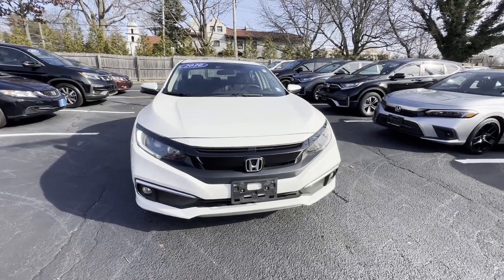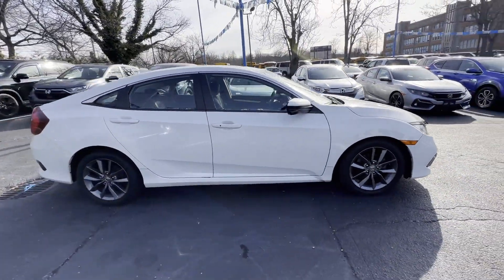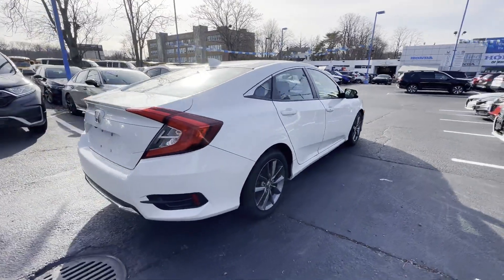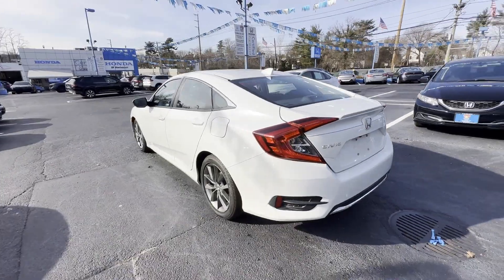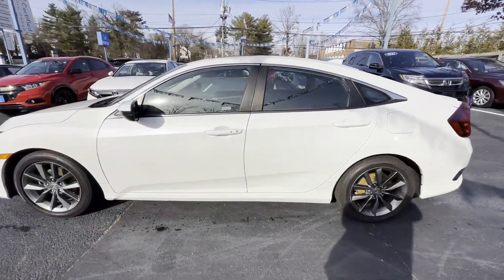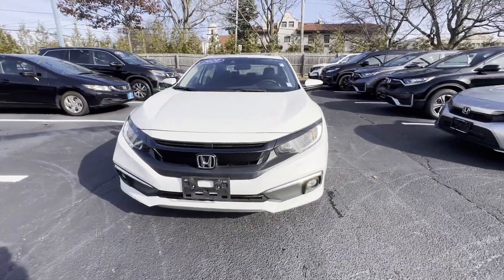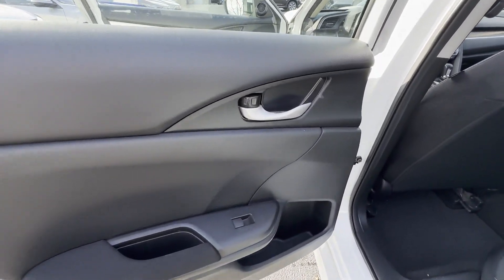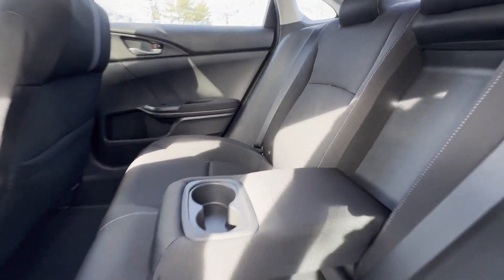2020 Honda Civic Sedan EX Manhasset, Queens, Great Neck, Syosset, Hicksville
Honda of Manhasset is located at 1260 Northern Blvd Manhasset, New York 11030 and can be reached by phone via . We are your top choice when it comes to New and Used Honda vehicles in Manhasset, Queens, Great Neck, Syosset, Hicksville, New York.

2020 Honda Civic Sedan EX 2HGFC1F32LH680882 Video

With our large Pre-Owned Inventory, we have the car, truck or SUV you’re looking for!

All our Pre-Owned vehicles must go through a strict evaluation and meet our premium manufacturing standards to earn the Certified title. You can find even more information on our Certified Honda Inventory

This 2020 Honda Civic Sedan EX is full of phenomenal features such as:

Thank you for considering Honda of Manhasset as your premier New York Honda dealer. We look forward to helping you with all your used car needs and hope to see you soon!